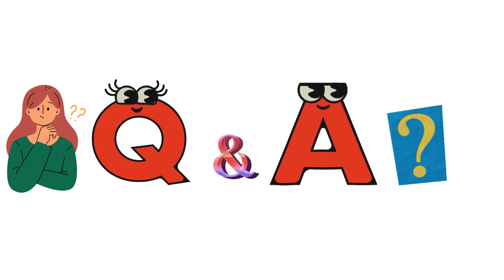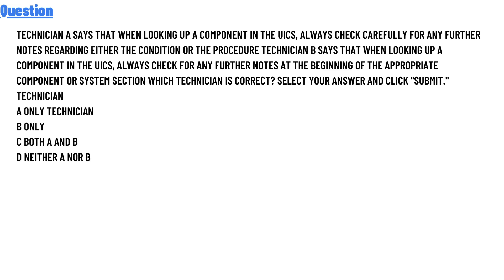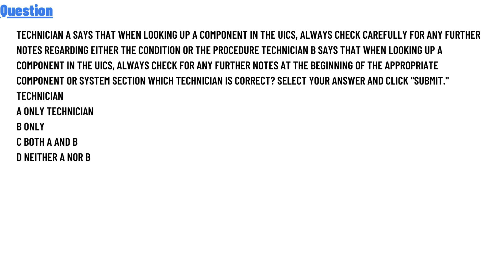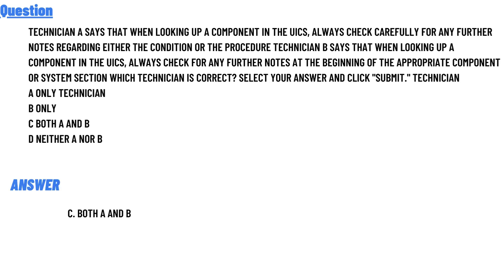Technician A says that when looking up a component in the UICS, always check carefully for any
Technician A says that when looking up a component in the UICS, always check carefully for any further notes regarding either the condition or the procedure Technician B says that when looking up a component in the UICS, always check for any further notes at the beginning of the appropriate component or system section Which technician is correct? Select your answer and click ""Submit."" Technician
A only Technician
B only
C Both A and B
D Neither A nor B